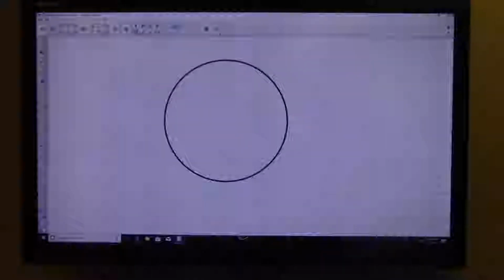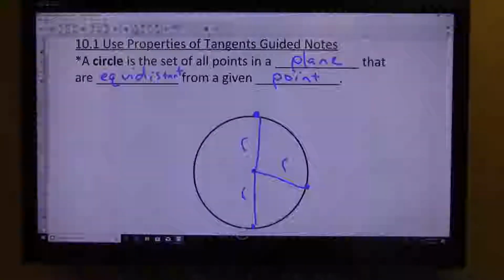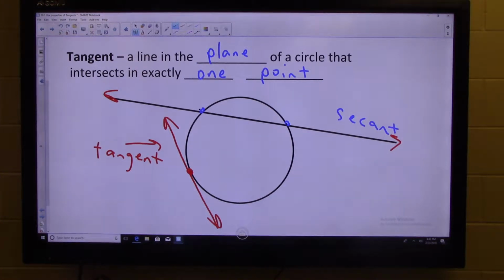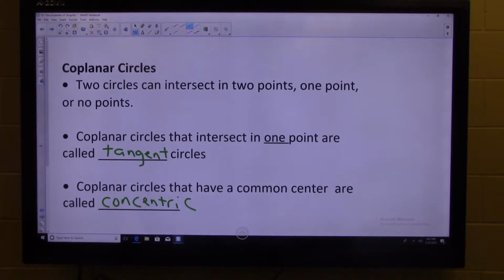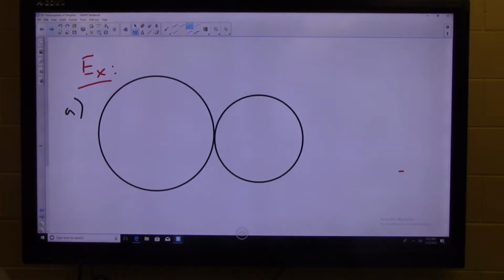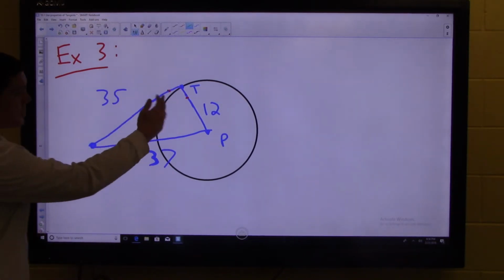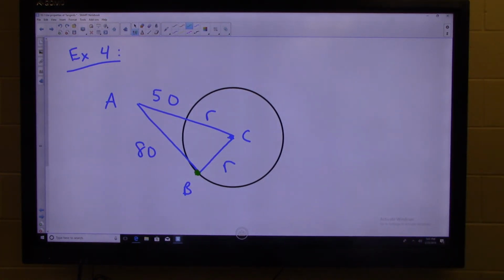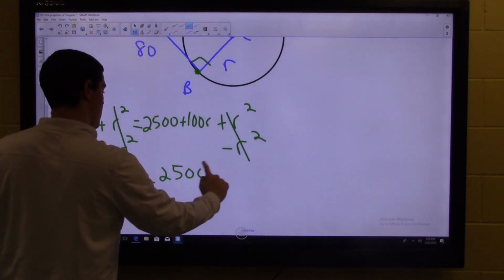10.1 Properties of Tangents Part 1